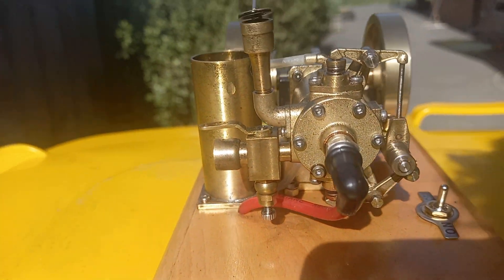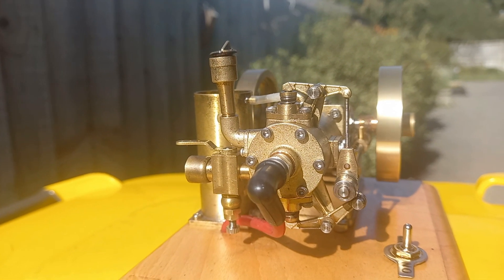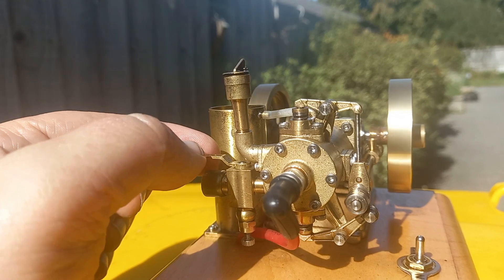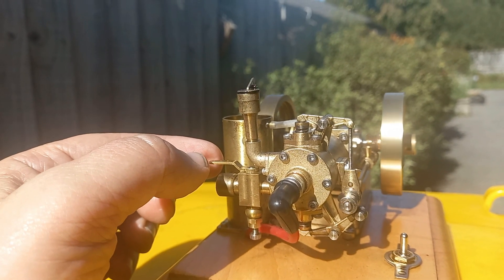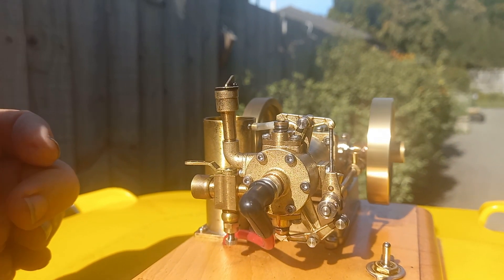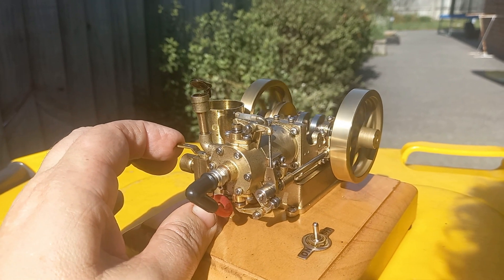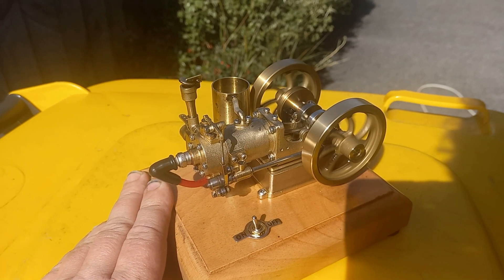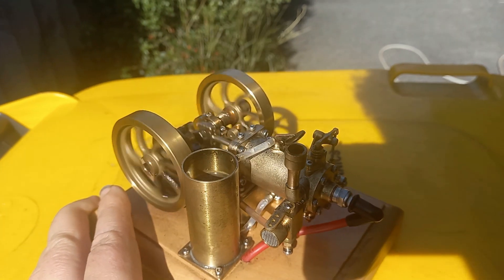Model gas engine M25 sideshaft 4 stroke progress COOL SOUNDS & pics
Microcosm brand, made in China, cheap semi-scale vintage engine. Nice design and build quality, I have ground in the valves a little and it's running beautifully. this model is cheap and tiny 4-stroke gas model SIDE SHAFT VINTAGE SIMILAR TO hit and miss engine suitable for running on your desktop or table! Available from Stirlingkit.com and Aliexpress for around US$220 to $300.
run and review of characteristics Keywords: Sideshft moel engine, model gas engine, hit and miss.  hit and miss review. hit and miss engine review.